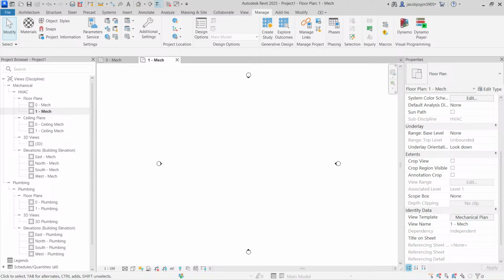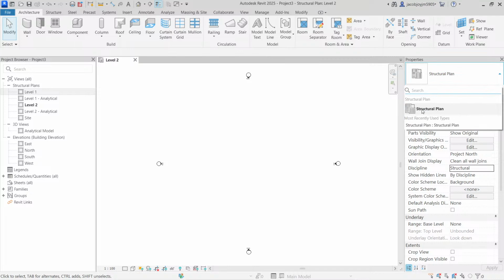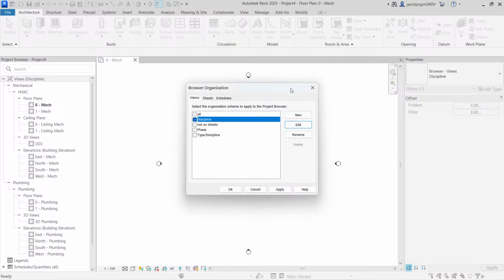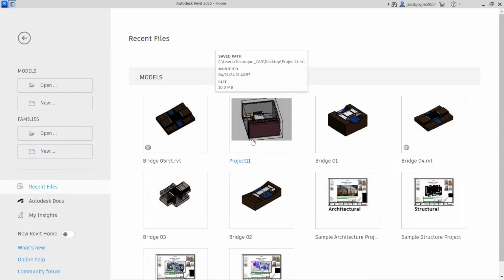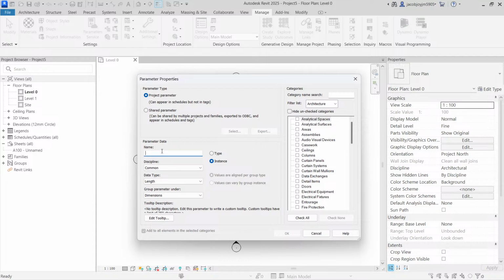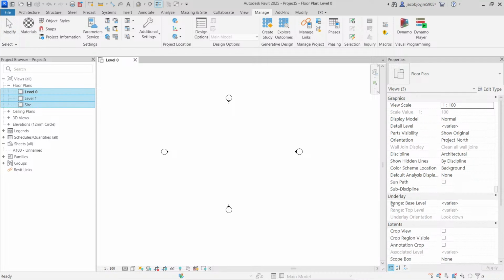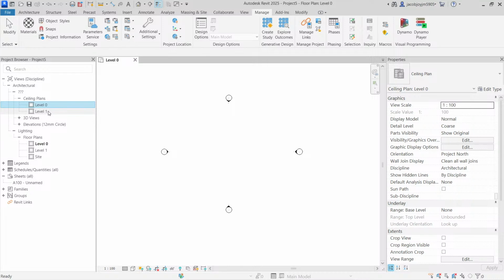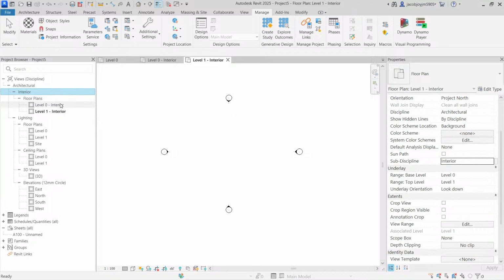Create Sub-Discipline in Revit and Organize Project Browser